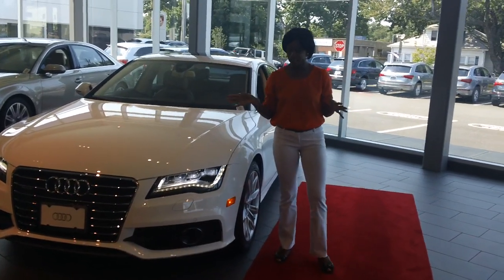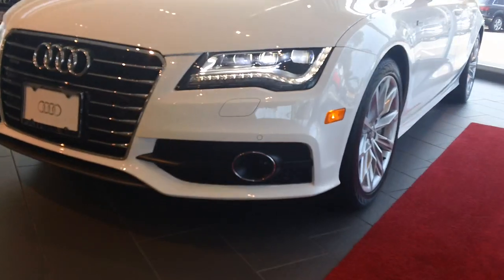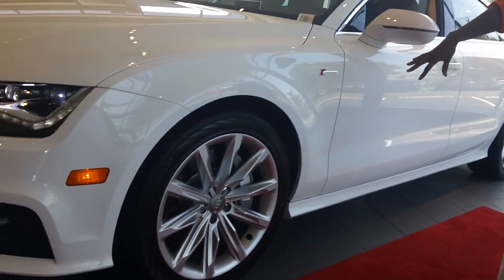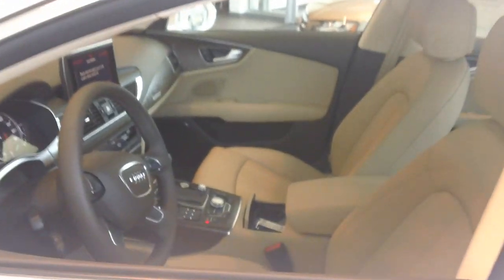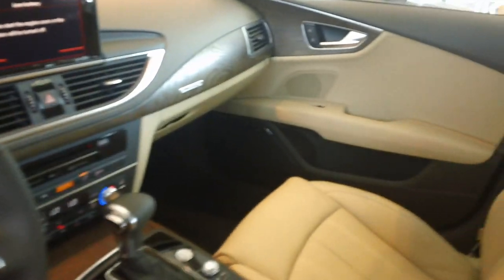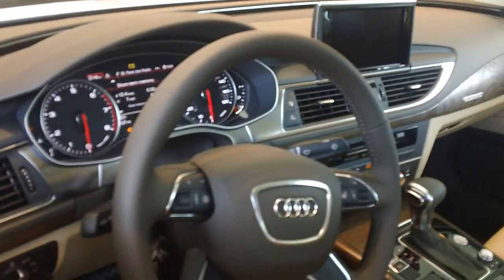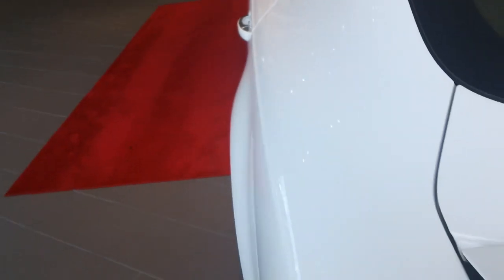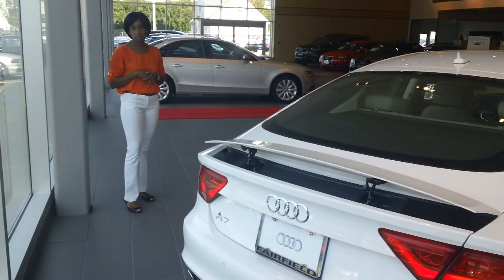2012 AUDI A7 - KG